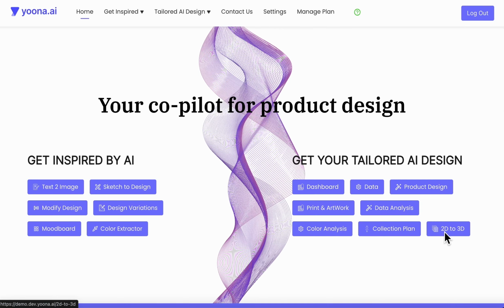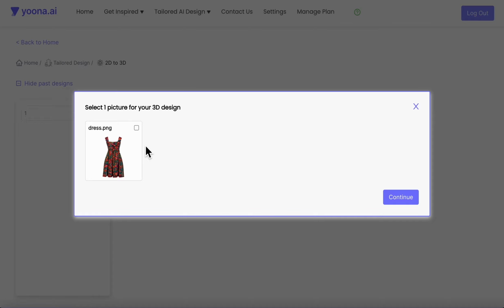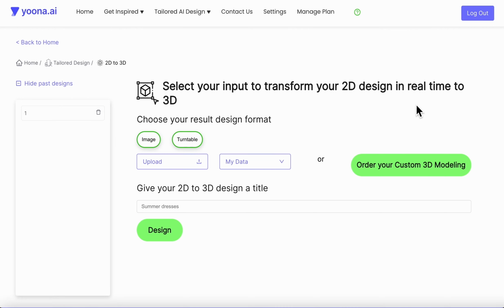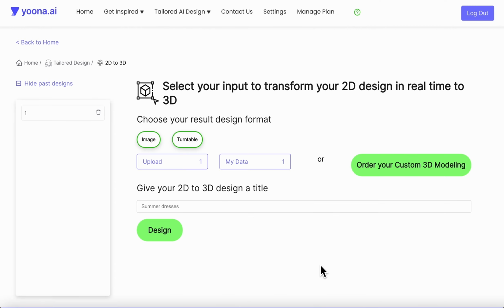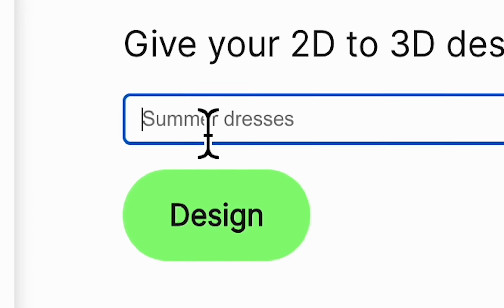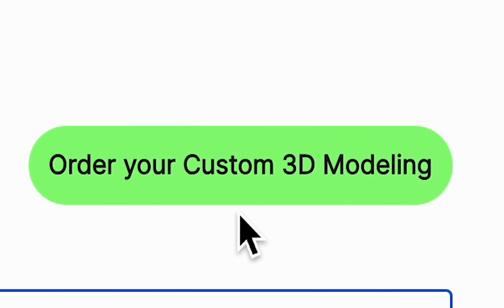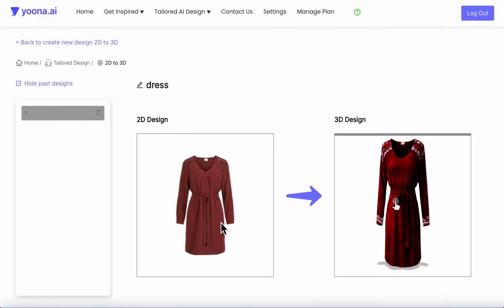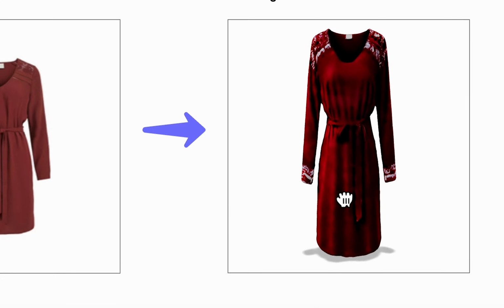TAILORED DESIGN - 2d to 3d - Transform Your 2d Design into a 3D with yoona.ai's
🌟 Seamless Transformation:
Upload an image effortlessly via My Data or unleash your creativity with a simple drag and drop.

🔄 Tailor Your 3D Output:
Choose the 3D output that suits your vision: opt for a dynamic Turntable or a captivating static image.

💬 Express with a Prompt:
 Craft a unique description to guide your 3D transformation. Your vision, your words!

🎨 Design or Order with Ease:
Click on Design to explore creative variations or hit Order to bring your 3D masterpiece to life.

🌀 Interactive 3D Magic:
 Click on your 3D creation and move the cursor to unveil your design from every mesmerising perspective.

Ready to add depth and dimension to your designs?
Click, watch, and let your creativity reach new heights! 🚀💡
Yoona.ai - Where 2D meets 3D in the most magical way!

🛠️ yoona.ai offers a comprehensive toolkit specifically curated for product designers, empowering you to unleash your creativity!
⚙️ Text to Design
⚙️ Sketch to Design
⚙️ Design Variations
⚙️ Moodboard Creation
⚙️ 2D to 3D Transformation
⚙️ Color Extractor
⚙️ Color & Data Analysis
⚙️ AI-Generated Product Designs
⚙️ Prints & Artworks Creation
⚙️ Collection Planning

Ready to embark on this creative journey?
ℹ️ Visit Yoona.ai/fashion-designers for more information and claim your
🆓 freetrial today!